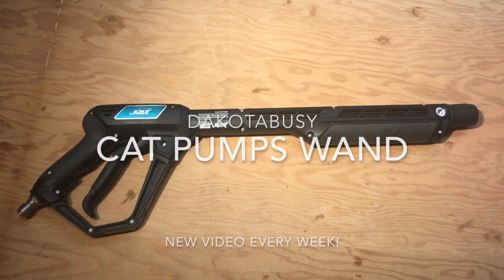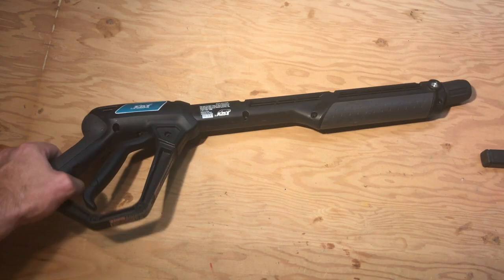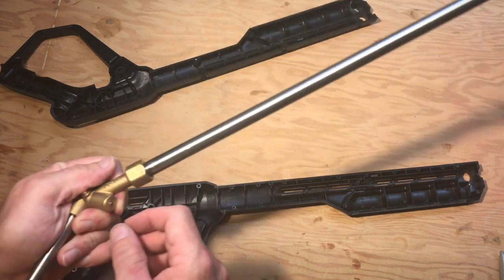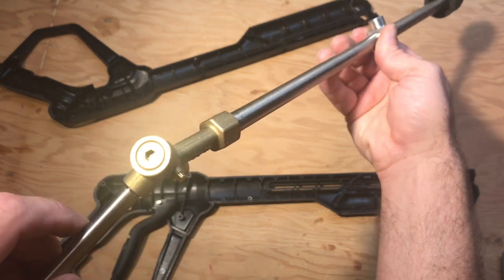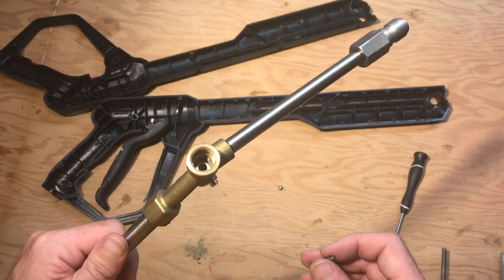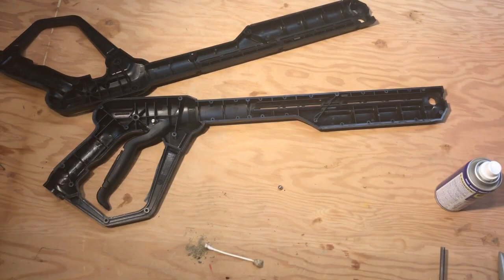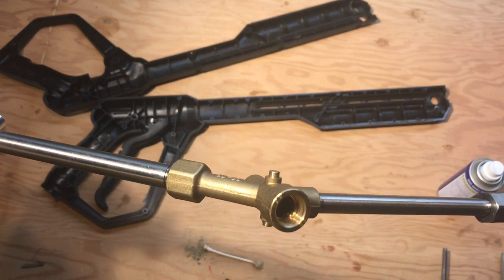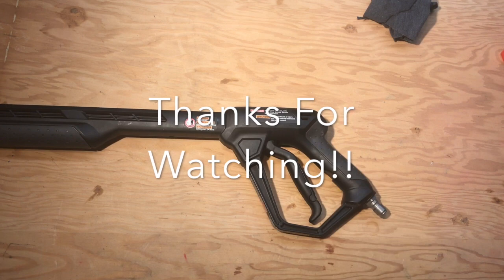Cat Pumps Wand AP31046D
This video is about fixing a Cat Pumps pressure washer wand.